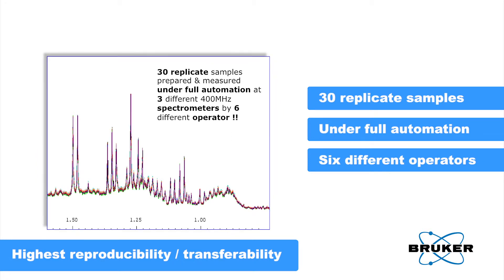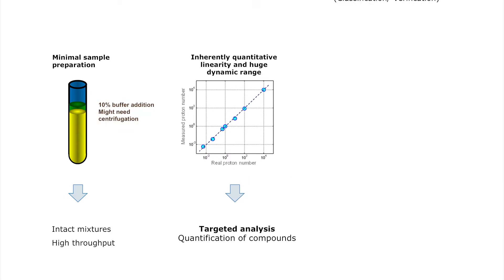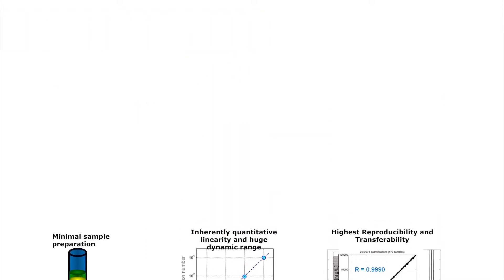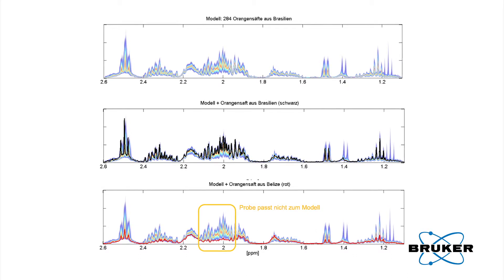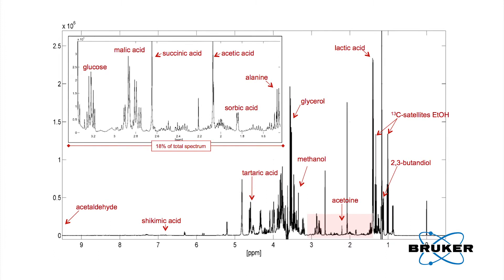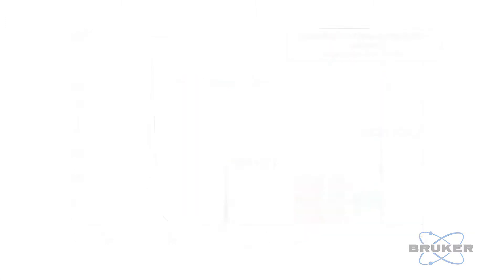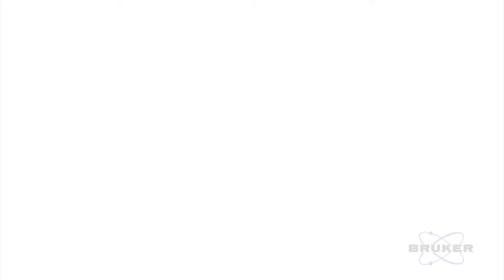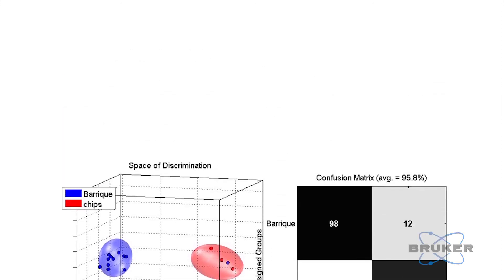Using NMR Spectroscopy in Food Analysis: The WineScreener and JuiceScreener from Bruker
An innovative solution for the analysis of foods, wine and juice using Nuclear Magnetic Resonance spectroscopy has been developed by Bruker.